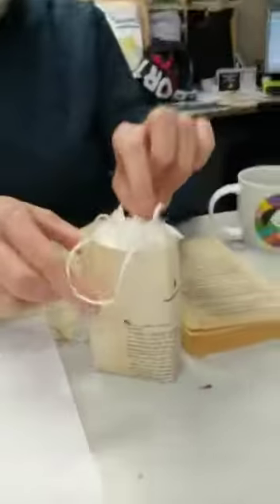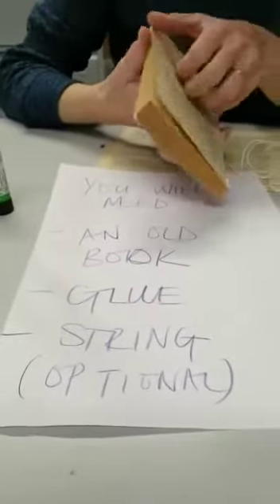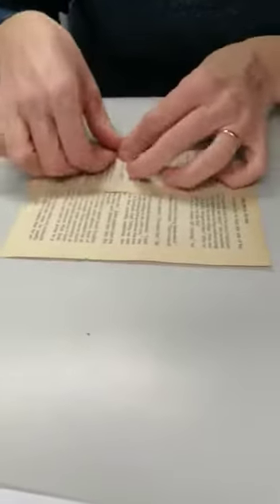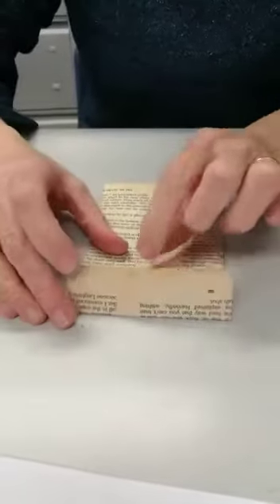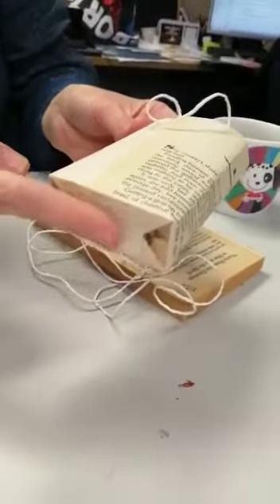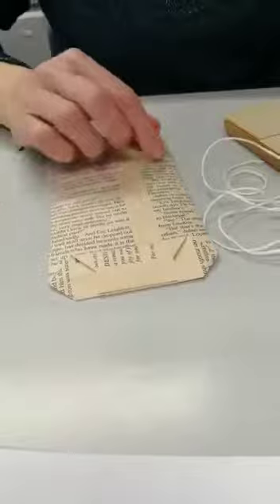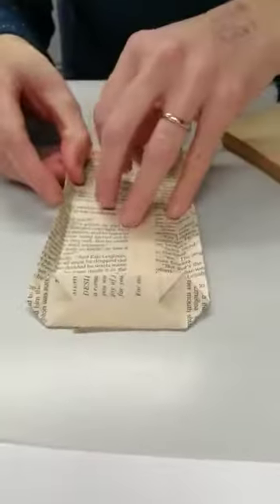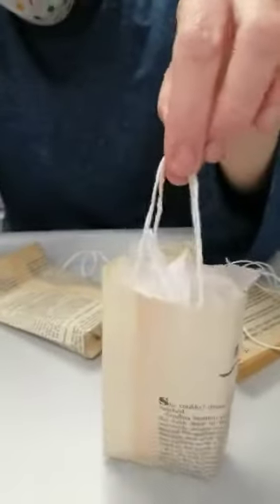Ipsum Sherlock Holmes Craft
Ipsum Crafts with Sue